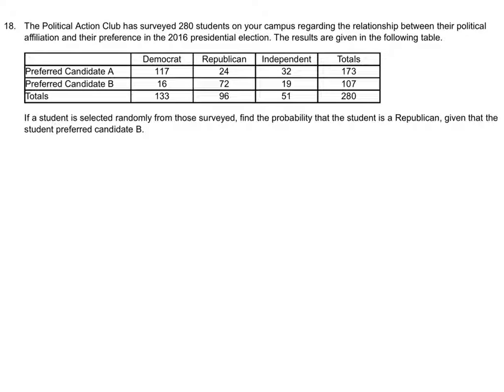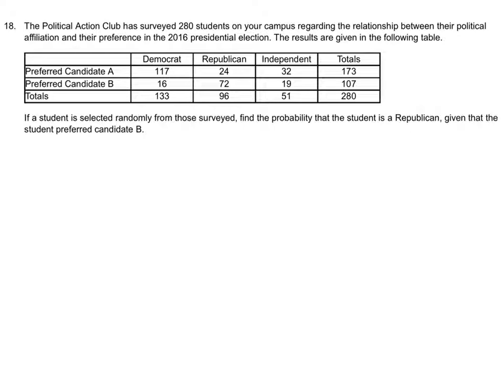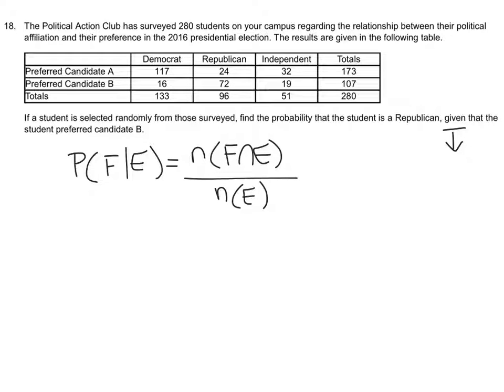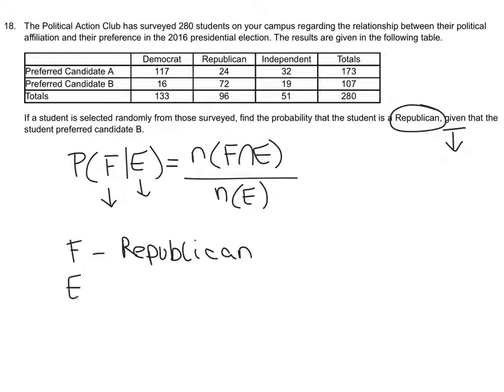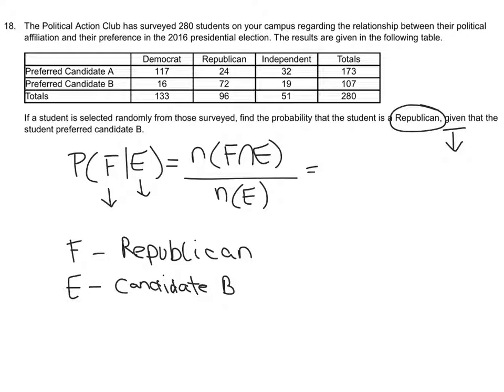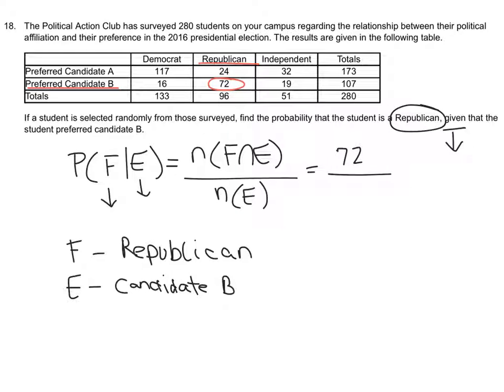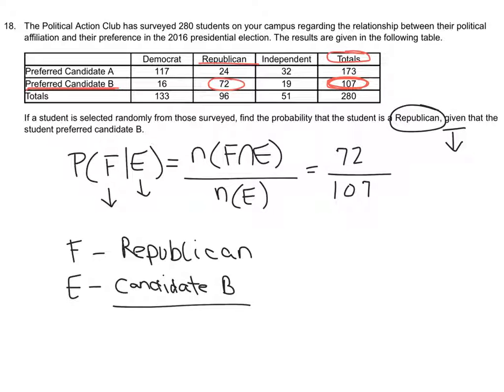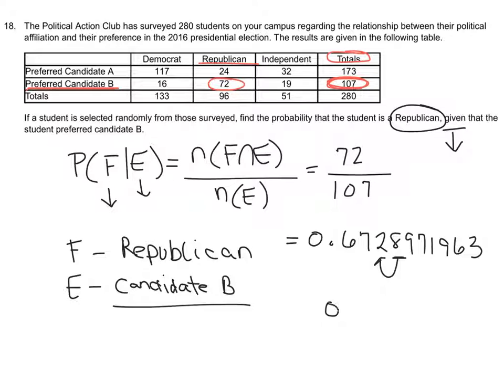1301 V11U6 Conditonal Probability Continued Q18